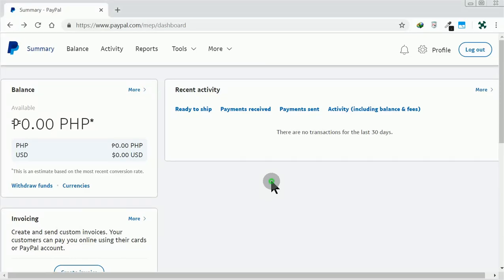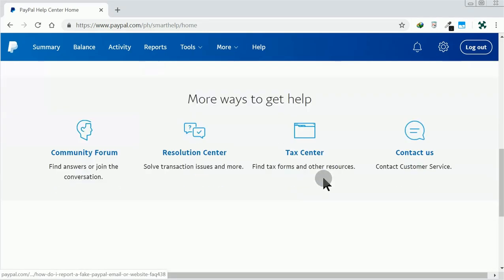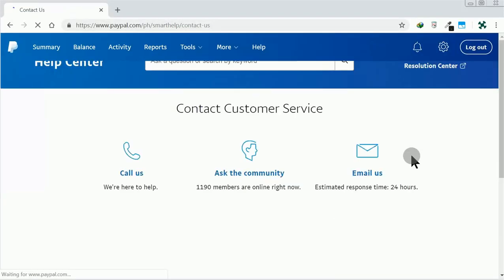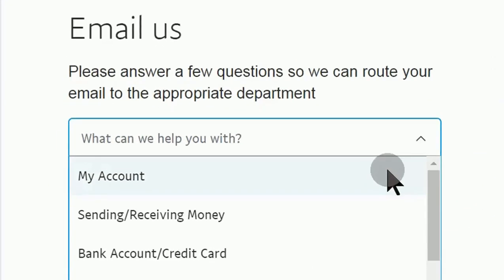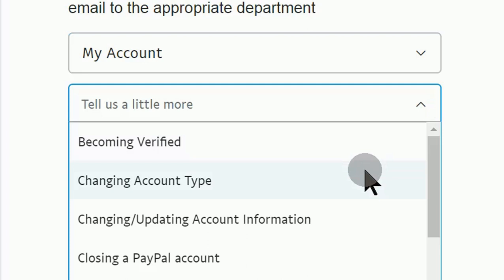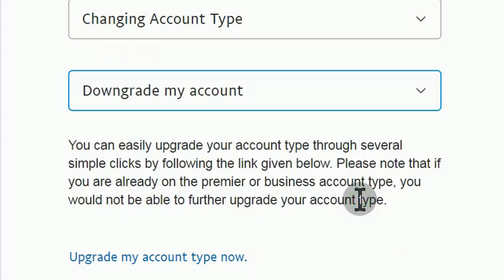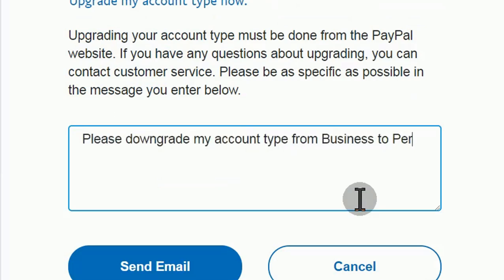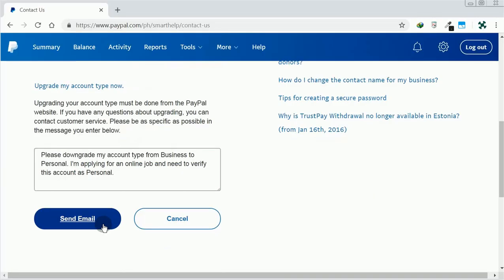Downgrade A Paypal Business Account to Personal without Calling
The only way to change a Paypal account type from Business to Personal or vice versa is to contact Paypal. However, it may not be possible to call from where you are. Our best option is the website email sender. Not the fastest way but the cheapest way.

UPDATE 2021/03/21: Email option is no longer available.